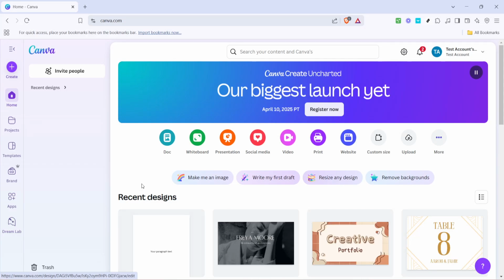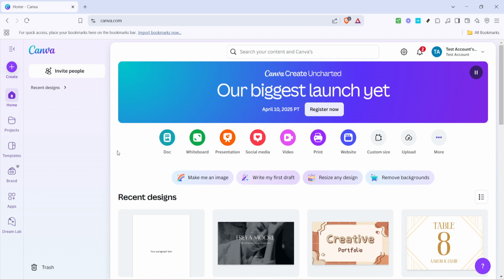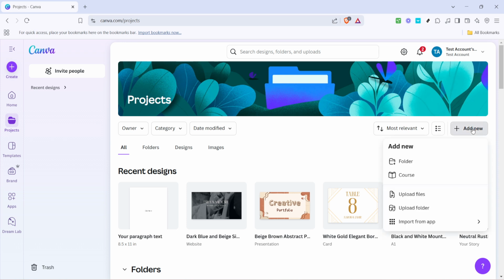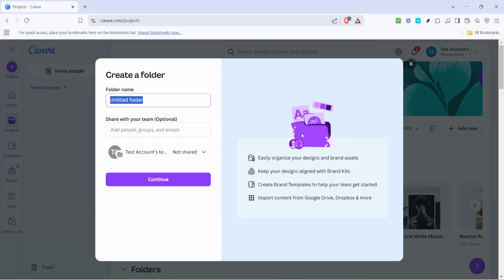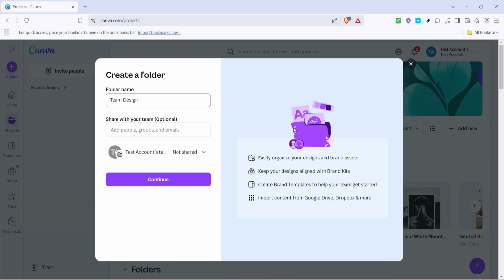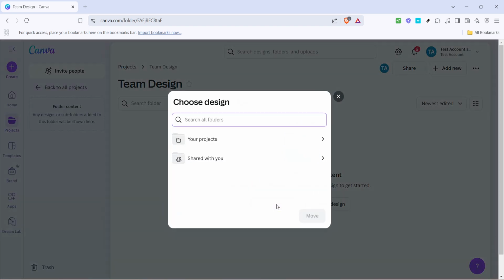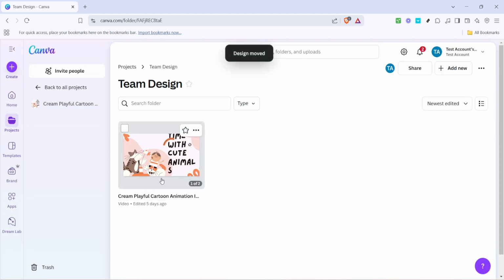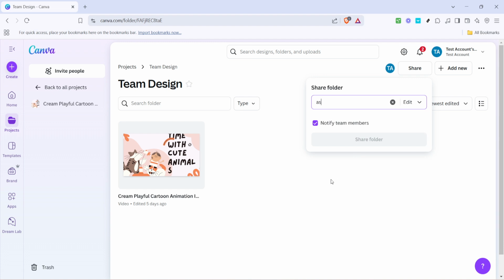How to Create Folders to Share with Your Team in Canva (Full 2025 Guide)